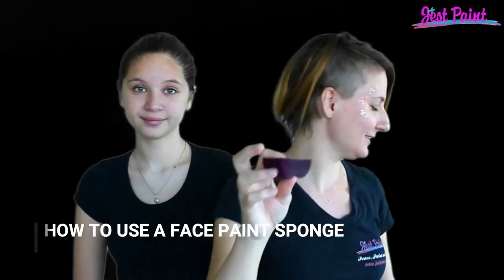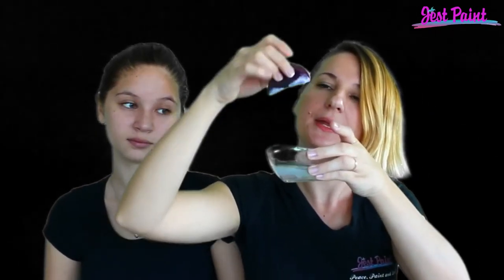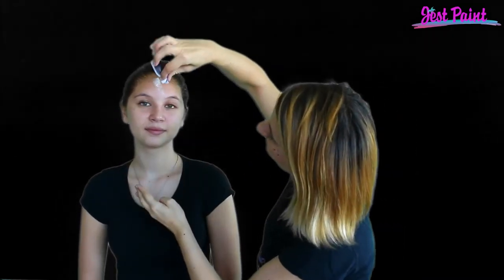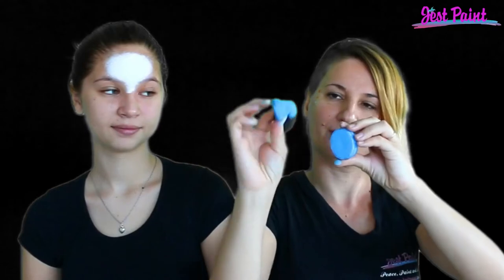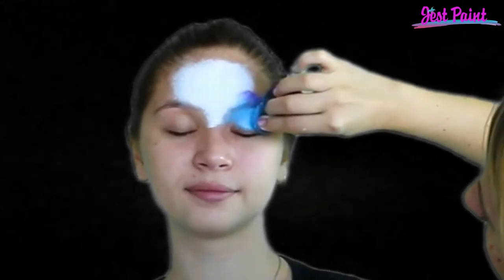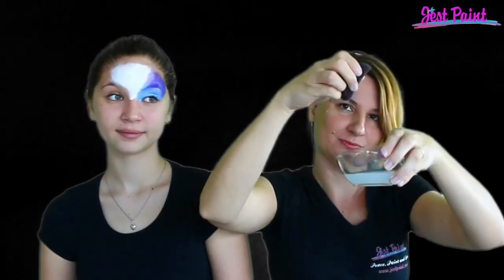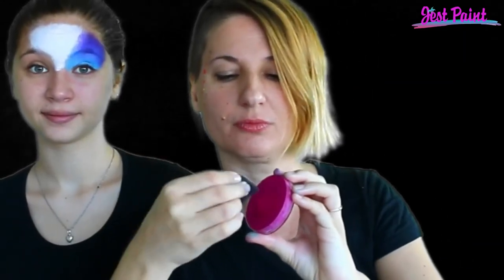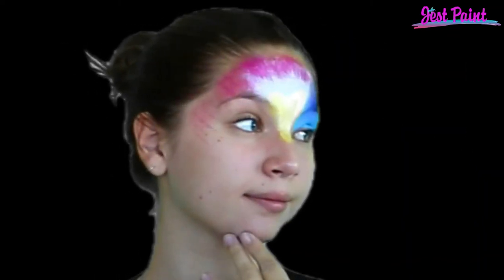How to Use Face Painting Sponges - Tutorial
Learn how to use face painting sponges and then head over to get all of the face painting supplies you need!